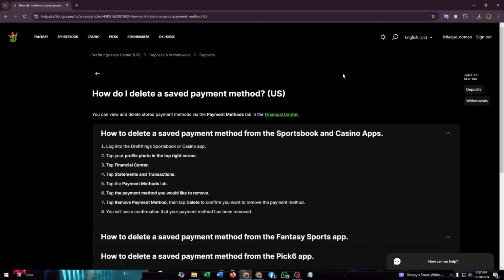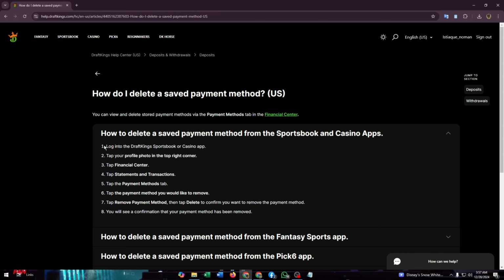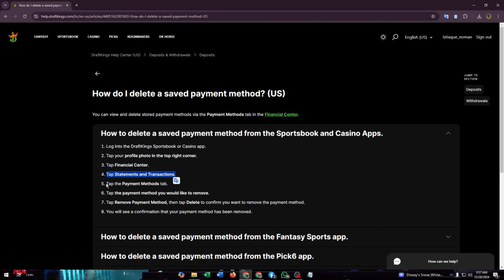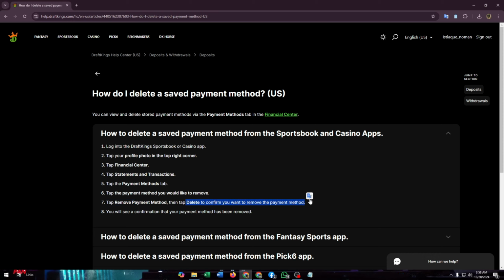How To Remove Card From DraftKings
In this video I show you how to refer a friend in DraftKings and earn rewards. If you want to learn how to refer people on DraftKings then this is the tutorial for you.